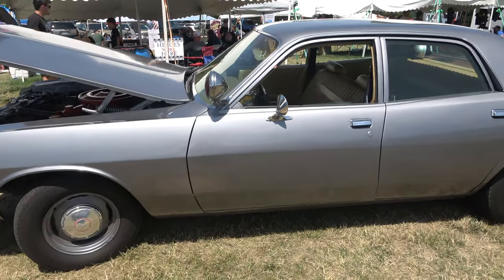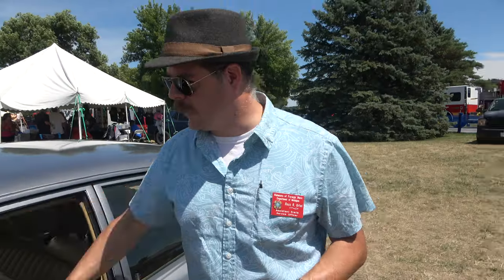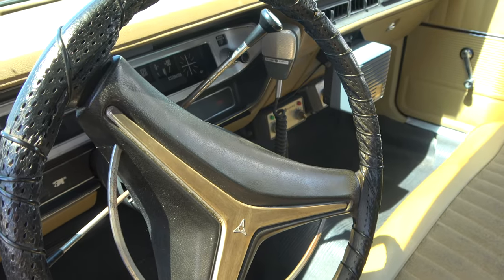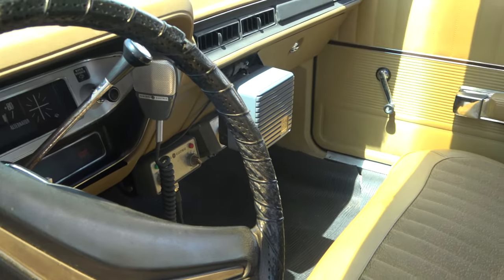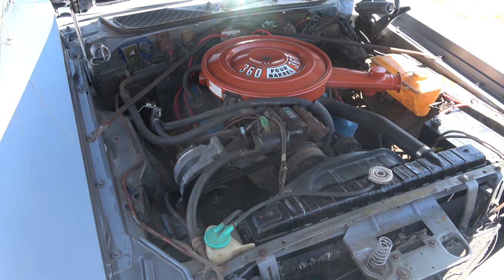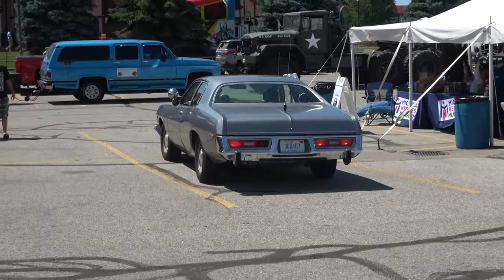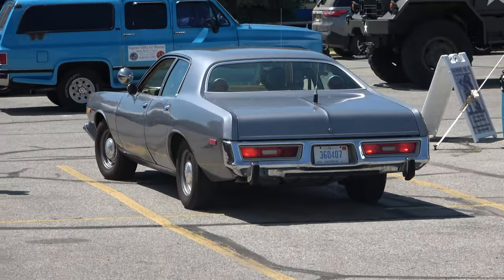Dodge Coronet Pursuit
One of the last 5 left in the United States
1974 Dodge Coronet Pursuit